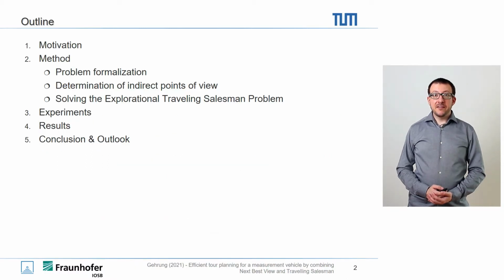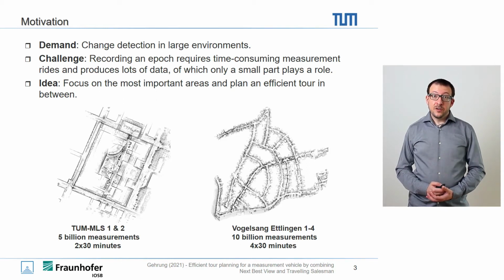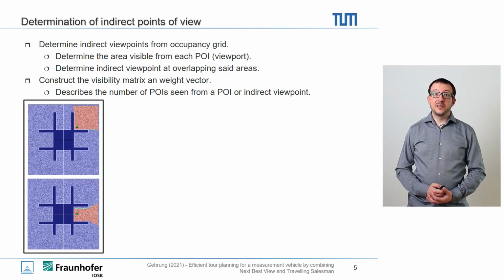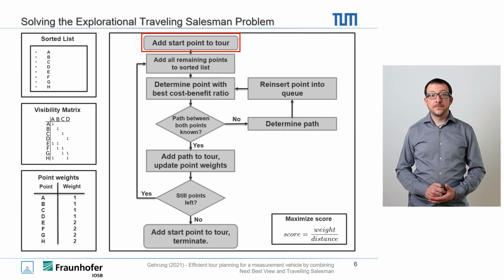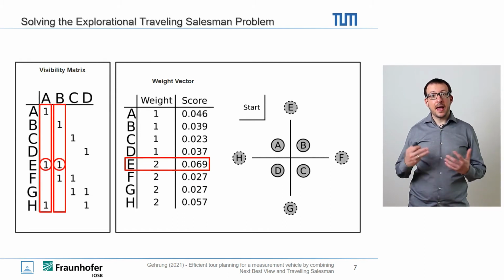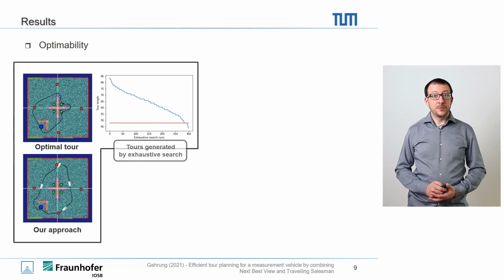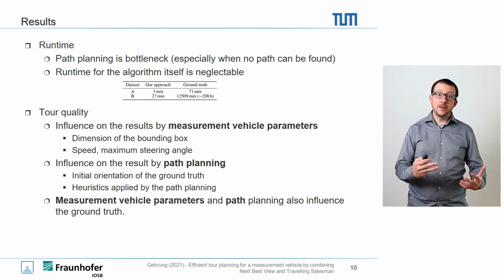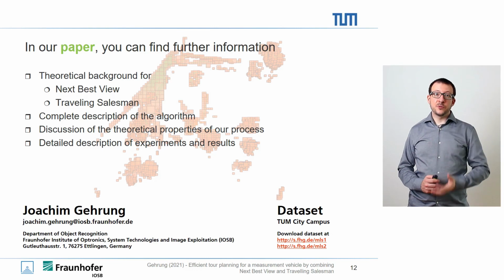TUM-PF: Gehrung_co_Stilla_ISPRS21_pre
Gehrung J, Hebel M, Arens M, Stilla U (2021) Efficient tour planning for a measurement vehicle by combining next best view and traveling salesman. International Archives of the Photogrammetry, Remote Sensing and Spatial Information Sciences, XLIII-B2-2021: 729–736